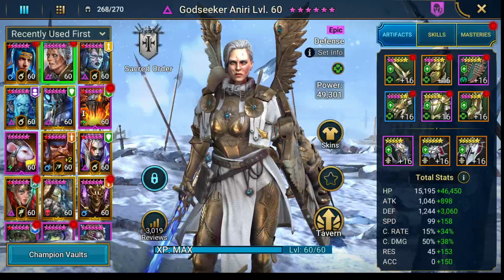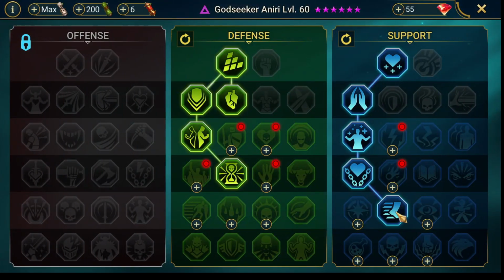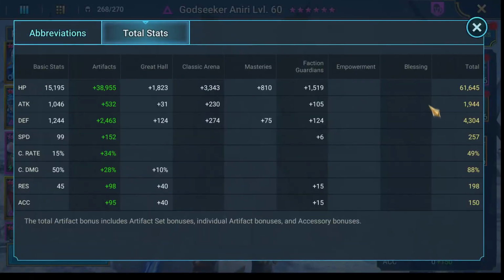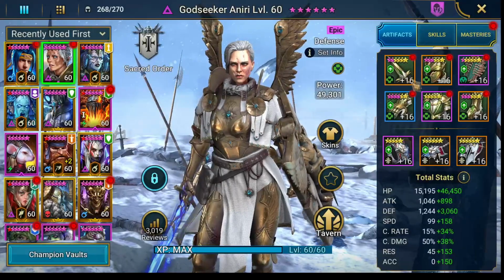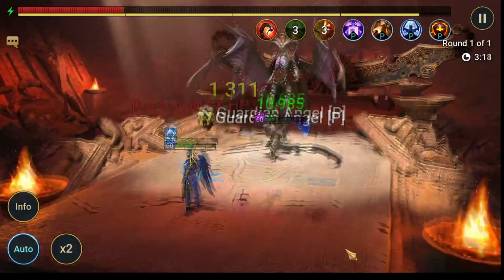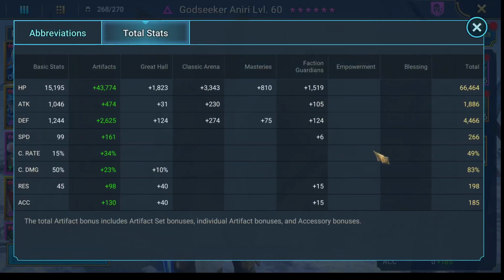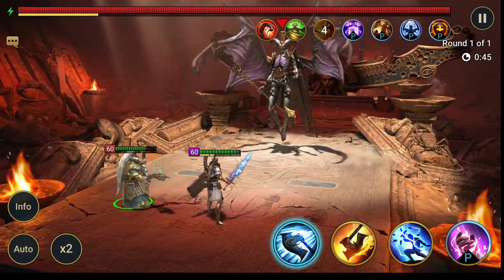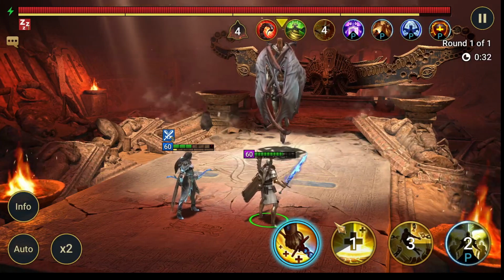GODSEEKER ANIRI + DPS ULTIMATE GUIDE FOR SAND DEVIL